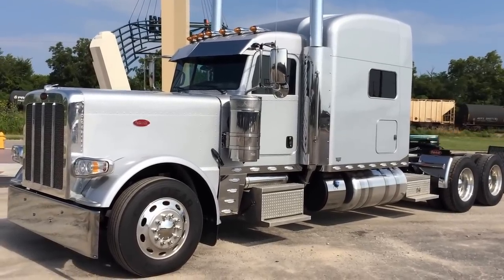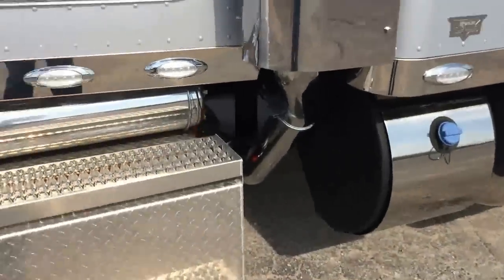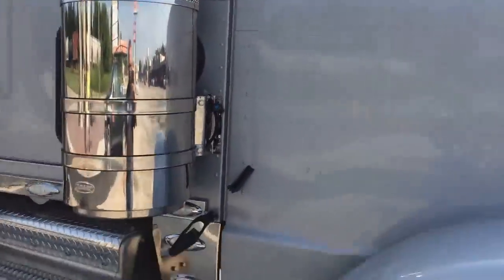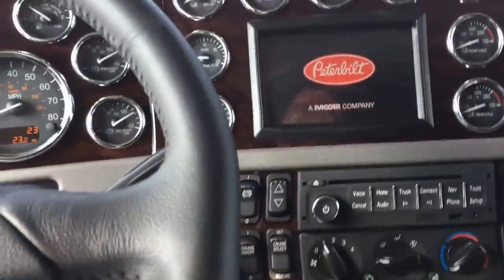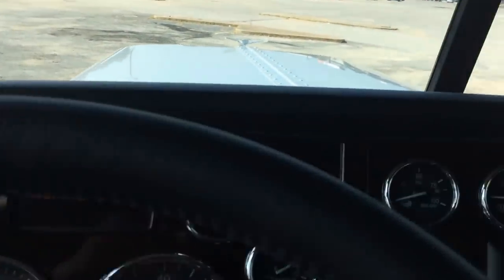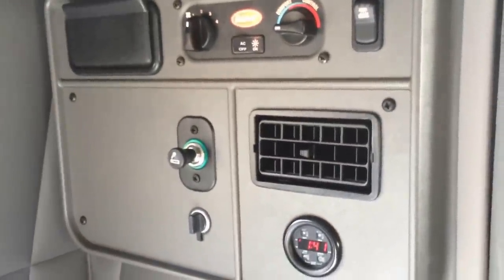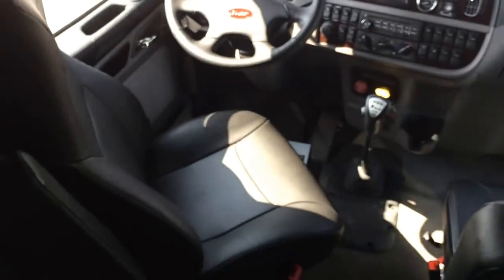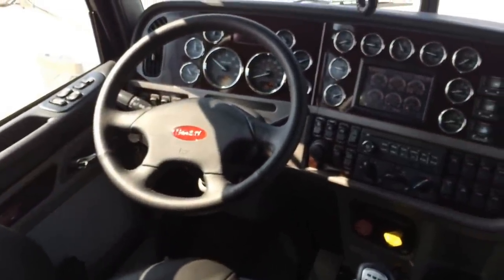2016 Metallic Silver Pearl Peterbilt 389 Single Bunk Owner Operator 290" 550hp 18 Speed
This iconic metallic silver pearl 389 has been a Peterbilt classic for years and this one is loaded out with all the factory shine, switches, and options that we could put on it. 4 polished fuel tank straps, Phoenix lighting LED "chicken lights" are all on a factory installed harness, Texas bumper, deck plates, access package, cab steps have entry lighting, CARB certified, nearly every single option on the interior, factory installed Cobra CB, SMARTNAV navigation with all the bluetooth options, work station, full carpet, hands free phone, power everything, XM satellite radio, heated power polished stainless mirrors, 290" wheelbase, 10-3/4 frame rails, ABS disc brakes on the front axle, 3.36 rear ratio, chrome and stainless 7" dual pipes, 15" Premium stainless air cleaners, Low Air Leaf suspension, 18 speed transmission, polished Alcoa wheels with the Peterbilt holes wrapped in LP 24.5 rubber, polished fuel tanks, 2 piece flat windshield, leather steering wheel, Platinum interior package, Peterbilt premium Ultraride leather high back seats with fold away arm rests and dual zone heat and swivel, thermal insulation package, refrigerator, all 23 gauges, all 21 switches, this IS the total package for the owner operator. 918/808/5638 call or text me any time!